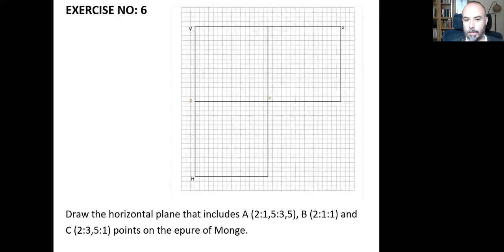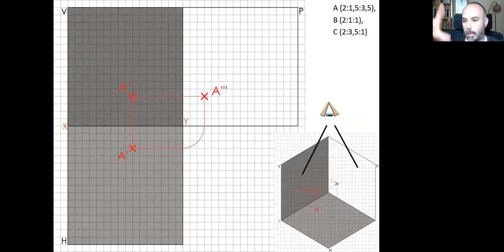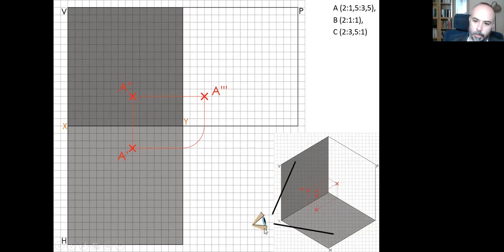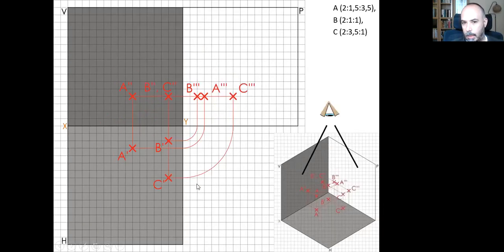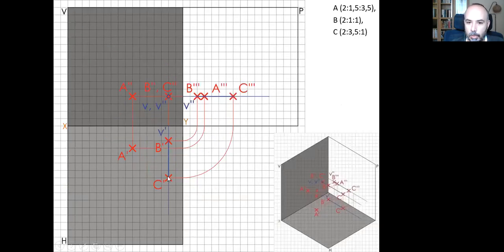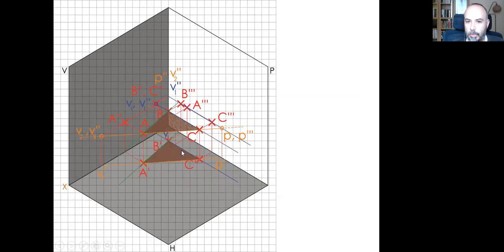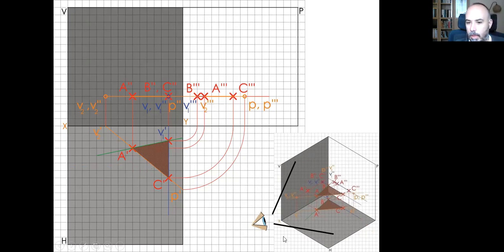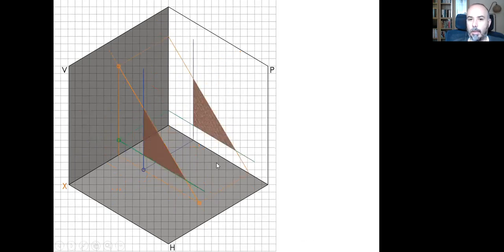architectural presentation techniques 15 exercise 6